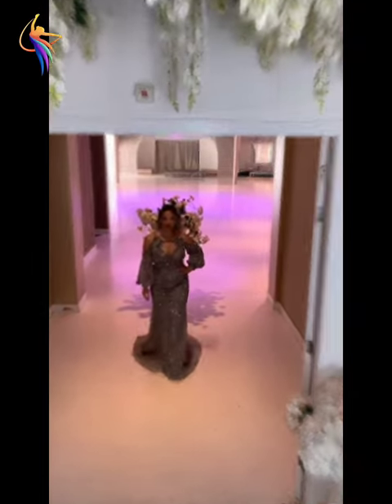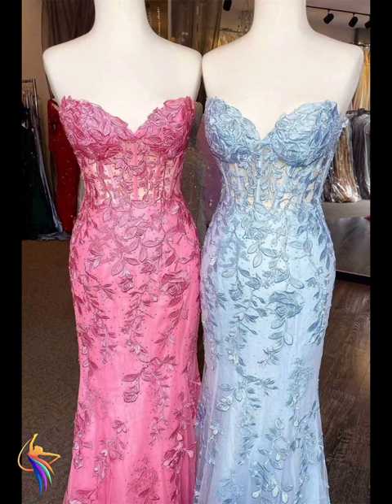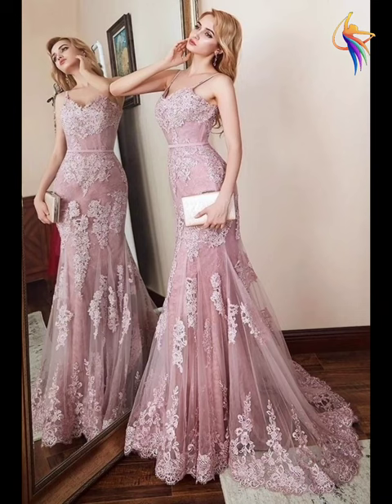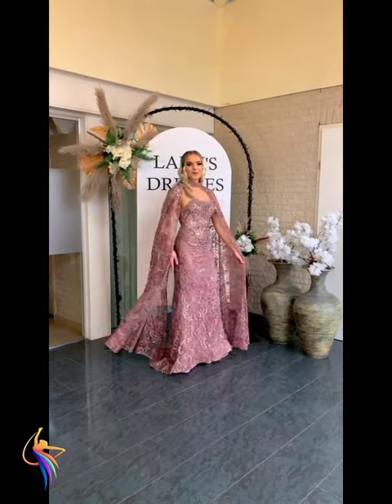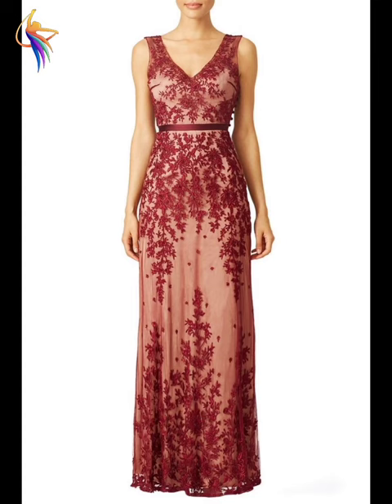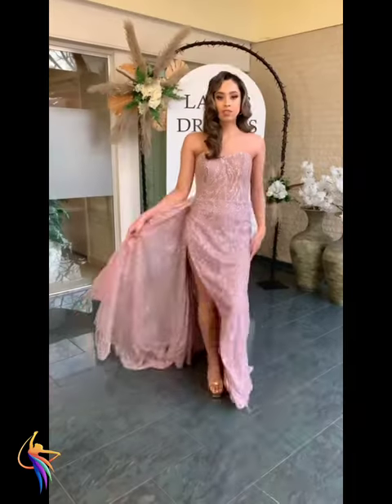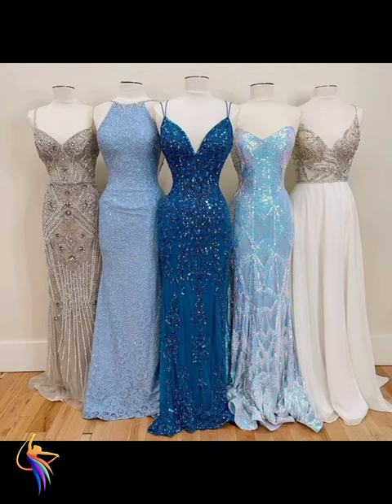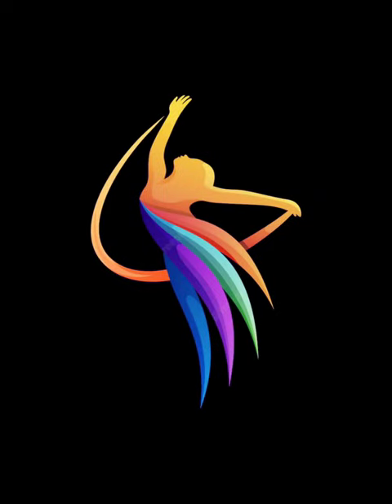pulitzer mother of the bride dresses New Designs 2023 | Latest Full Embroidery Dresses Fashion